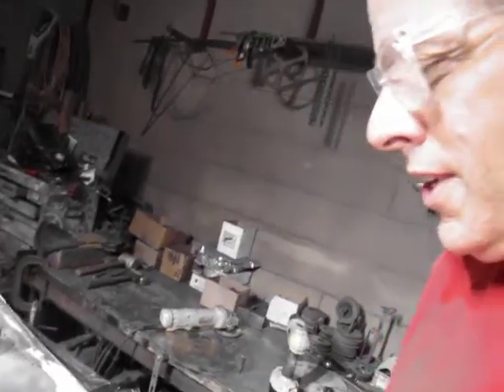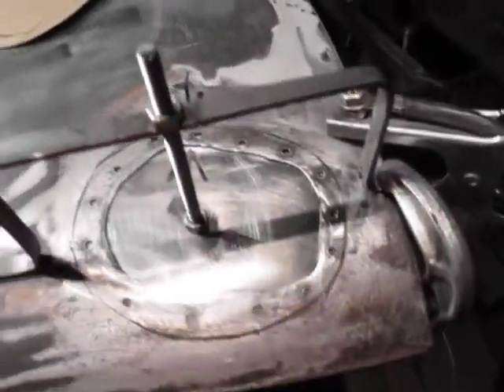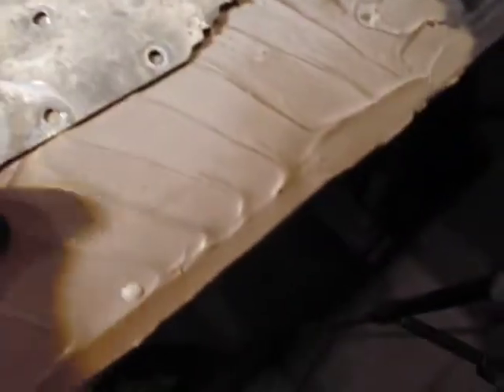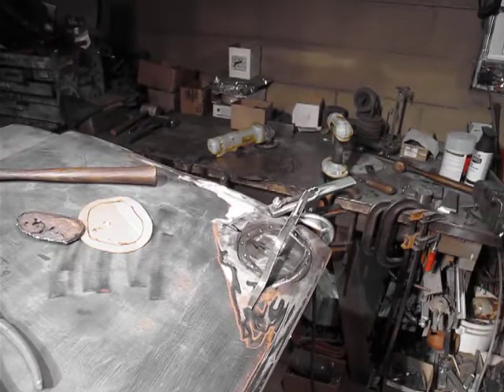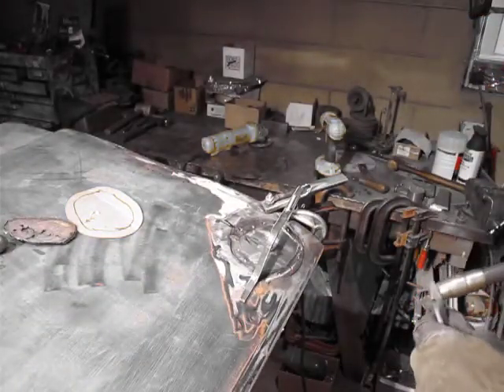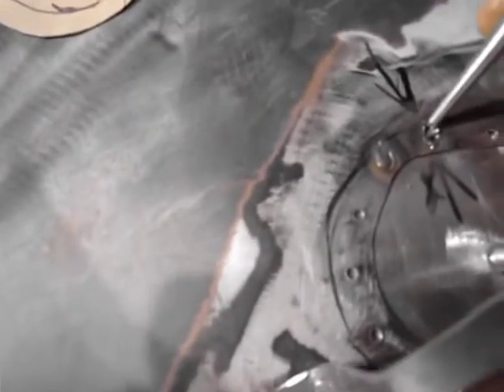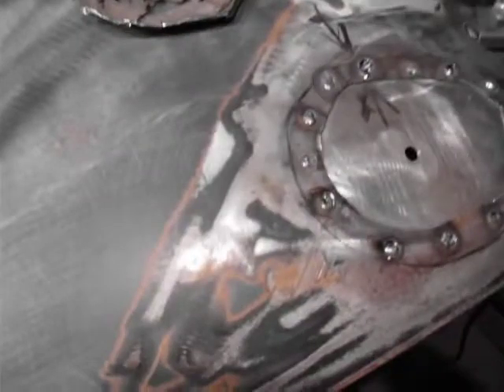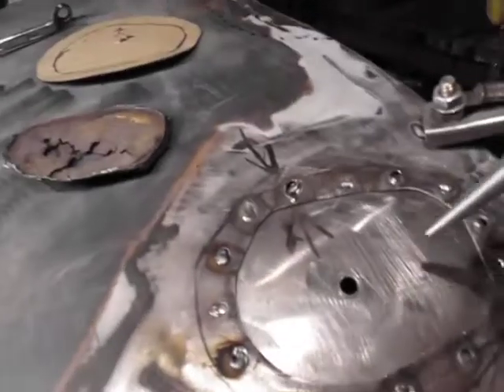part 3 repairing 1960 ford f100 door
welding a circular patch on a hole,when welding patch panels it is good to have a circular radius like patch,that way it doesnt distort the panel as much.
1960ford rust repair#breakingnews#weldingbasics